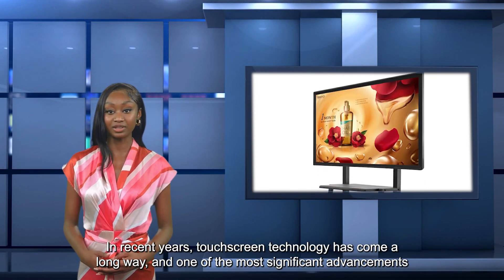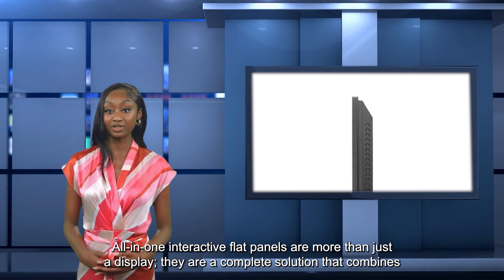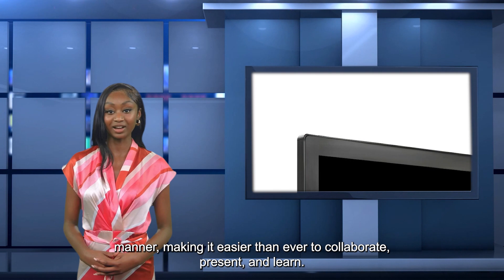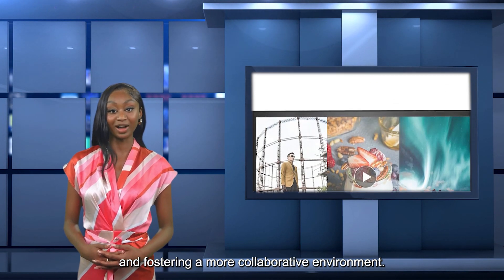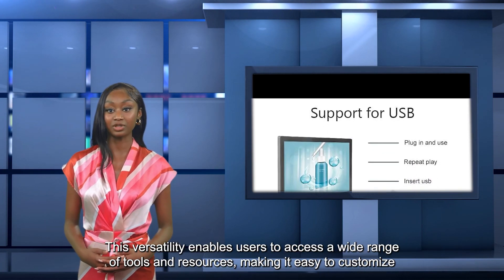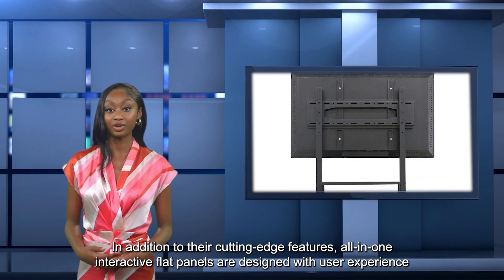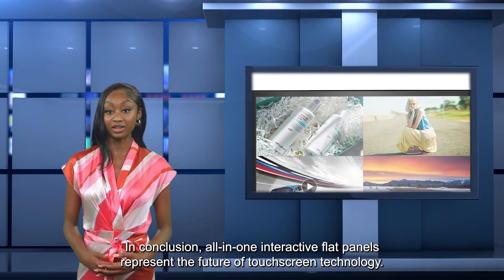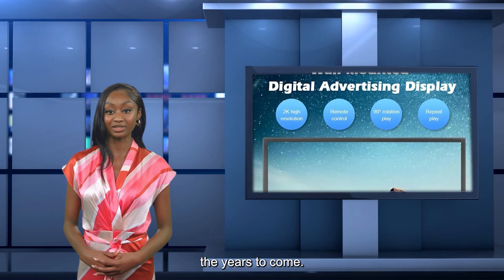All In One Interactive Flat Panels Advancements in Touchscreen Technology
In recent years, touchscreen technology has rapidly developed, transforming the way we interact with various devices. Interactive flat panels have emerged as a powerful tool, revolutionizing education, business communications, and collaborative work environments. With their innovative features and functionalities, these state-of-the-art displays have greatly enhanced user experiences. In this post, we will explore the advancements in touchscreen technology that have made All In One Interactive Flat Panels a game-changer in various sectors.

Touchscreen Technology: Past and Present:
The journey of touchscreen technology began with resistive screens, which required physical pressure to register touch inputs. However, these screens were limited in terms of accuracy and durability. Fast forward to today, capacitive touchscreen panels have become the industry standard. These panels are sensitive to the electrical properties of human touch, offering high responsiveness and precision. Capacitive touchscreens are widely used across multiple devices, guaranteeing seamless user interactions.

Interactive Flat Panels: Empowering Education:
Interactive flat panels have transformed classrooms into engaging and interactive learning spaces. These all-in-one solutions ensure that students actively participate in their education. With advancements in touchscreen technology, these panels now offer multi-touch functionality, allowing multiple users to interact simultaneously. This encourages collaboration and enhances group learning experiences.

The integration of intelligent software in interactive flat panels enables educators to create dynamic and interactive lessons. Teachers can annotate, draw, and share content with ease. Additionally, the built-in apps make it possible to access online resources, educational videos, and interactive textbooks, enriching the learning process. The compatibility with various operating systems ensures a seamless user experience, making interactive flat panels an all-inclusive educational tool.

Advancements in Touchscreen Technology:
One of the major advancements in touchscreen technology is the introduction of 4K UHD (Ultra-High Definition) resolution displays. These panels deliver crystal-clear images and exceptional color accuracy, enhancing visual content for both educational and business applications. The high resolution ensures that every detail is vividly displayed, making presentations and videos more immersive and engaging.

Another significant development is the integration of advanced touch technology, such as Infrared Touch or Optical Touch, in interactive flat panels. These technologies offer faster response times, precise touch detection, and improved durability. They can withstand heavy usage and are resistant to scratches, making them ideal for long-lasting use in classrooms and meeting rooms.

Furthermore, the inclusion of interactive whiteboard software with sophisticated features has elevated the capabilities of these flat panels. Users can write, draw, and erase easily, offering a seamless transition from traditional whiteboards to digital platforms. The software allows for easy import and export of files, collaborative editing, and real-time sharing, fostering teamwork and productivity in business settings.

Conclusion:
The advancements in touchscreen technology have propelled the rise of All In One Interactive Flat Panels as versatile and efficient tools. From enhancing classroom experiences to fostering collaboration in meetings, these panels offer a wide range of features specifically tailored to suit different sectors. With stunning visuals, intelligent software, and robust touch technology, interactive flat panels have revolutionized the way we interact and learn. As technology continues to evolve, we can expect even further advancements in touchscreen technology, leading to more immersive and interactive experiences for users across various domains.